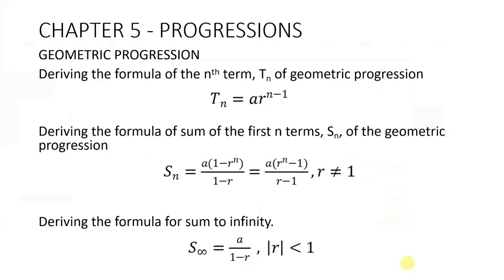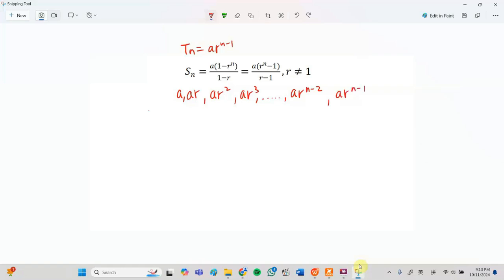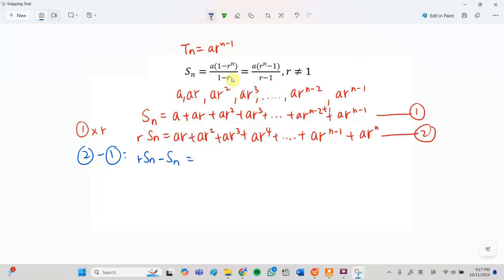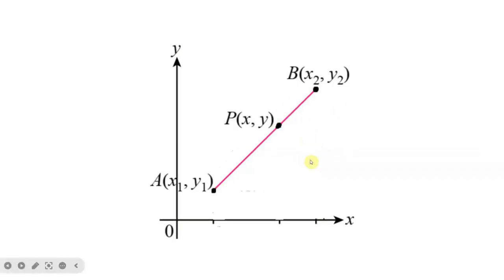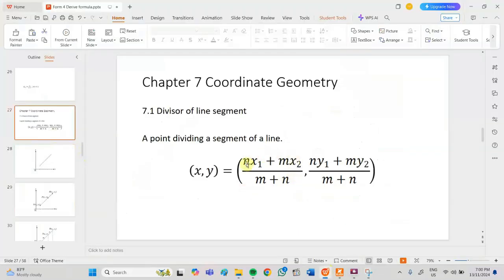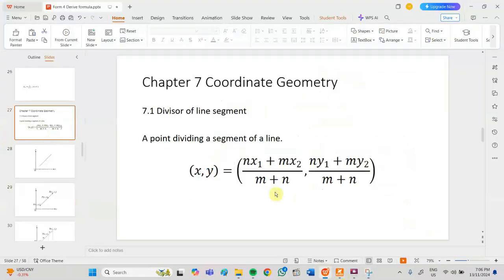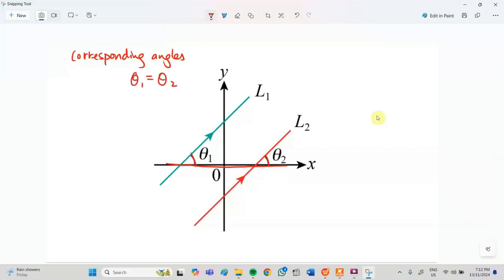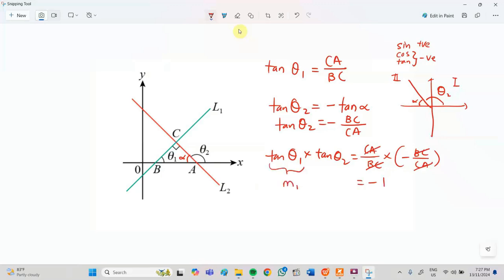KSSM Additional Mathematics Form 4 Deriving Formula Part 2 of 3